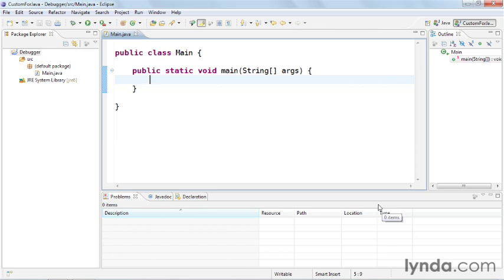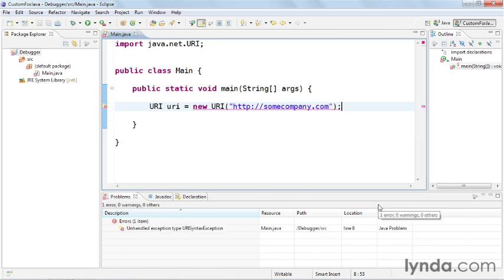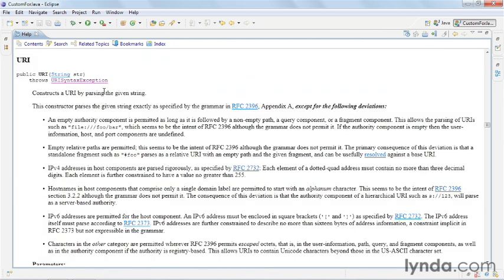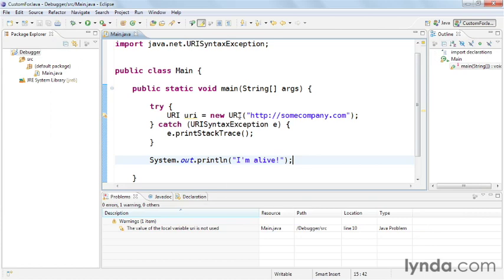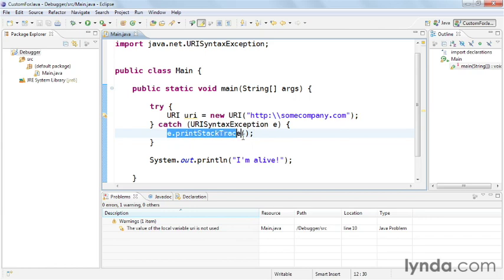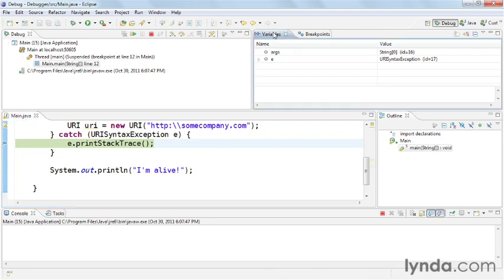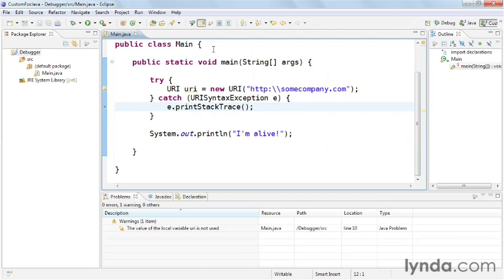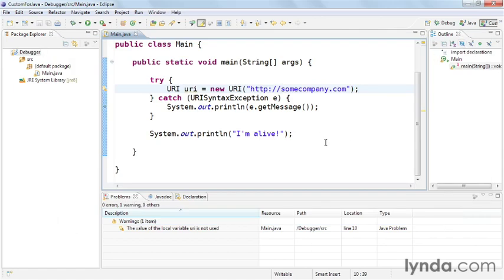86005 07 04 SC11 debugger mov